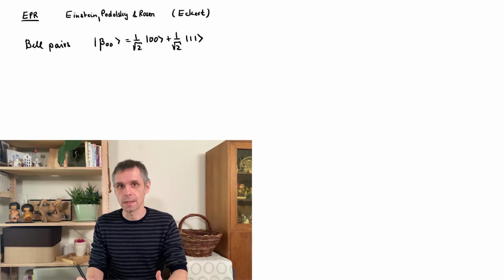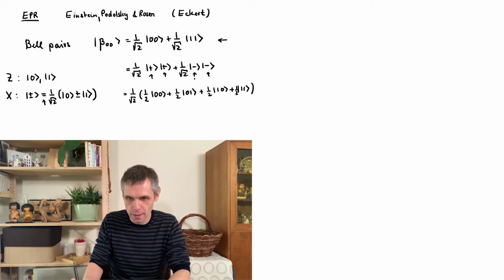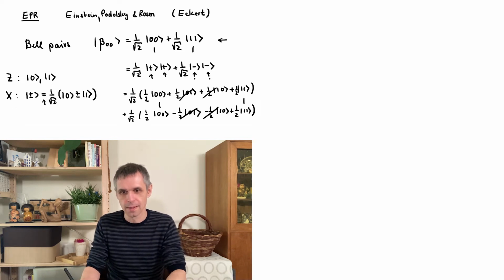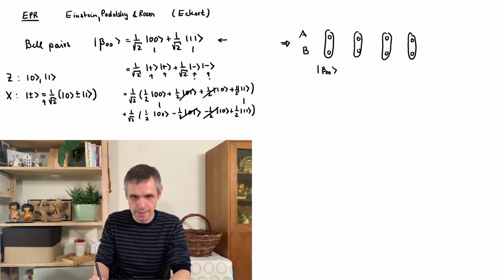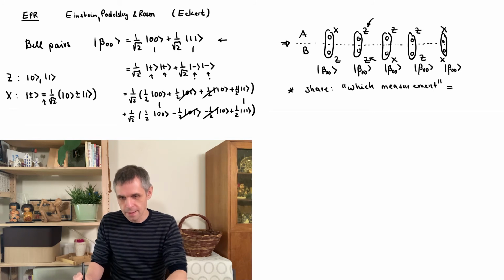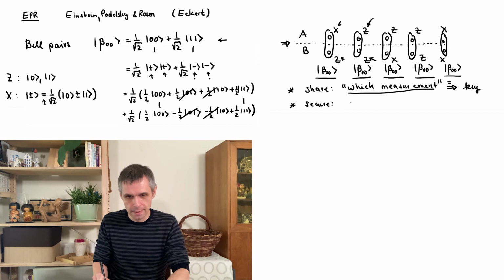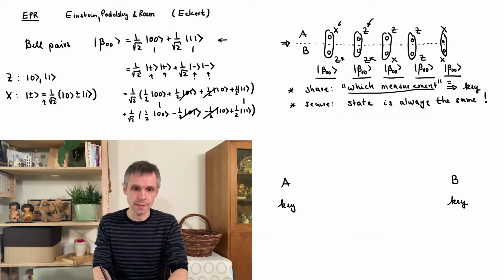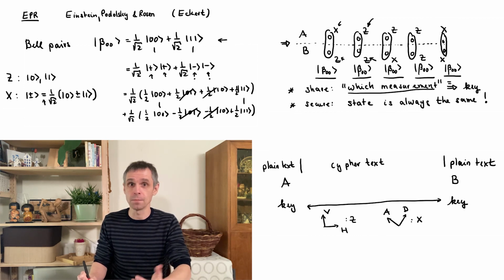QUANTUM INFORMATION PROCESSING - Quantum Communication: EPR protocol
As our second example for quantum key distribution we discuss the EPR protocol, which exploits the fact that Bell pairs are maximally entangled not only in the computational basis.